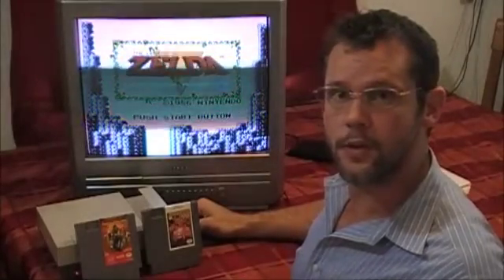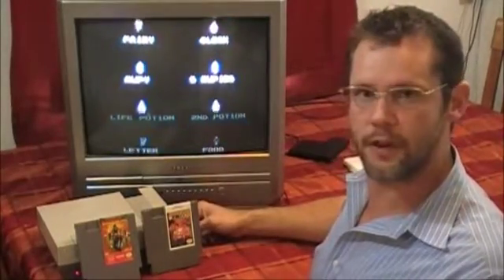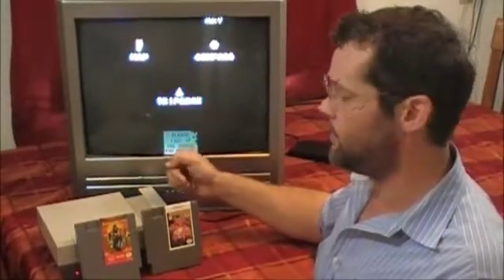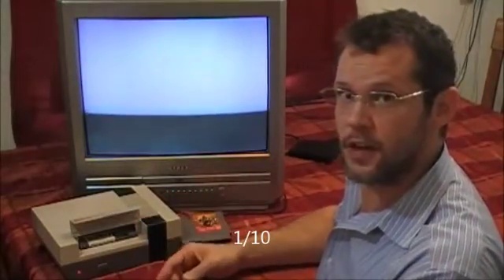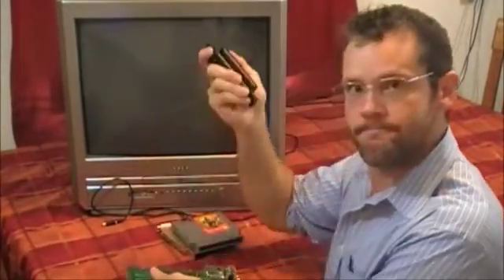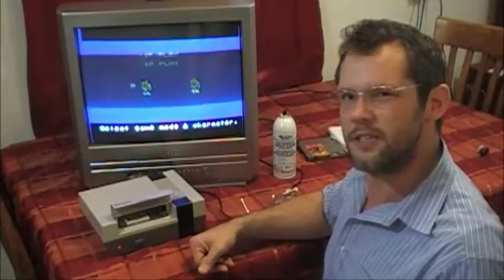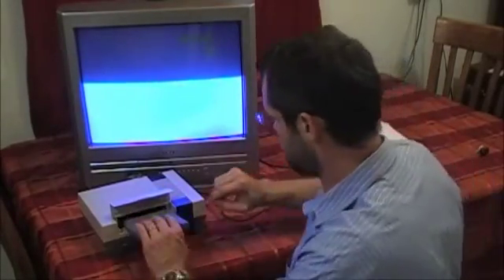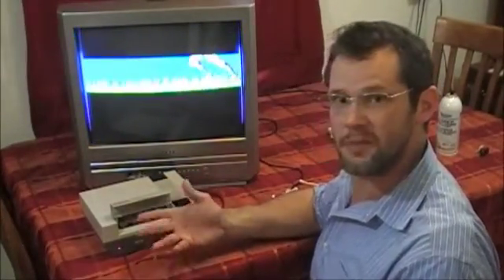Boiling NES 72 Pin Connector Really Work? Experiment Fixing a Blinking Nintendo Console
The internet if full of suggestions to boil the NES 72-pin connector to repair the dreaded blinking problem rather than doing surgery to disable the 10NES copy protection chip. But does it really work? Here I attempt to fix a Nintendo that's having trouble loading games by merely boiling the connector.

It turns out that boiling the connector really does seem to work, but also the alignment of the loader mechanism and having clean cartridge contacts are very important too. So, if your NES is on the blink, here's how to fix it with a little bit of boiling water!

Tools used in this video: